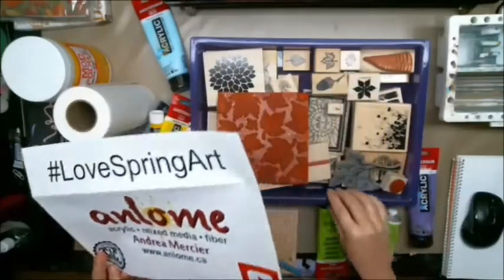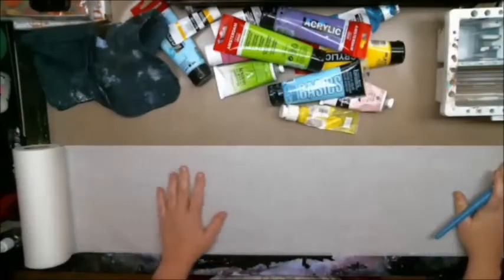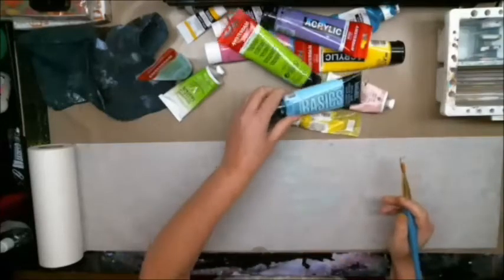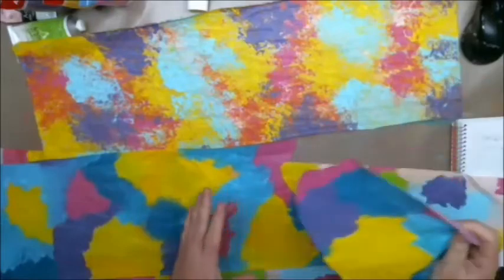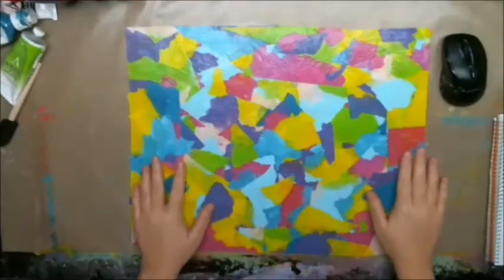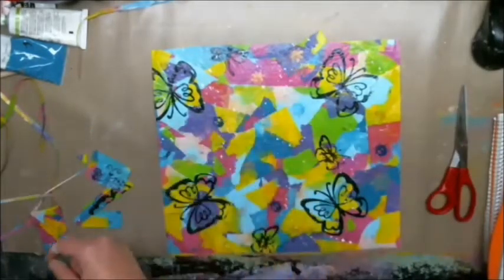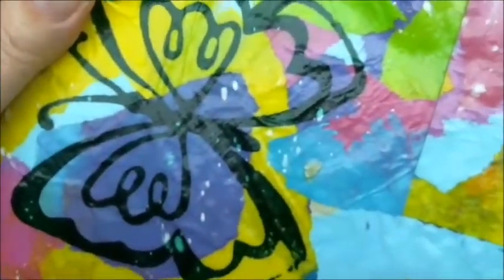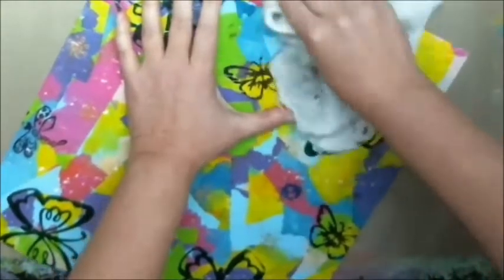LoveSpringArt "Wrapping Paper" for February CAC Virtual Art Crawl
Here is my first piece for this month's CAC LoveSpringArt Virtual Art Crawl event. It is spring themed wrapping paper that you can make at home. A great KIDS project. Please come back and see more of my work!